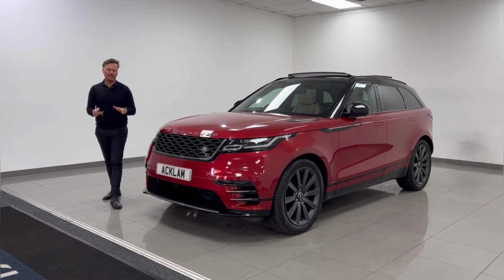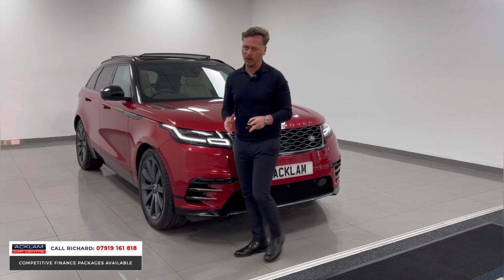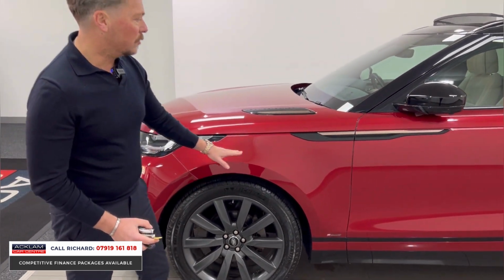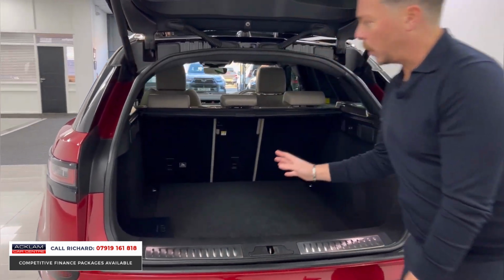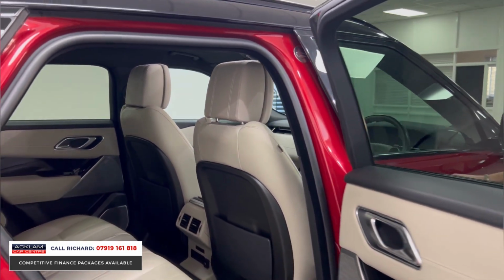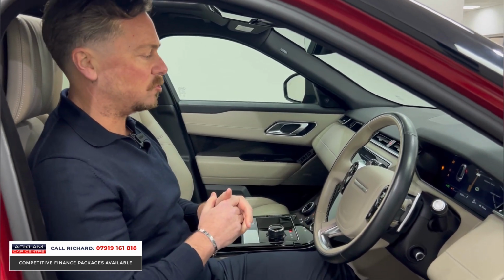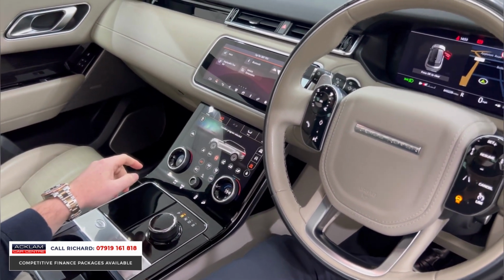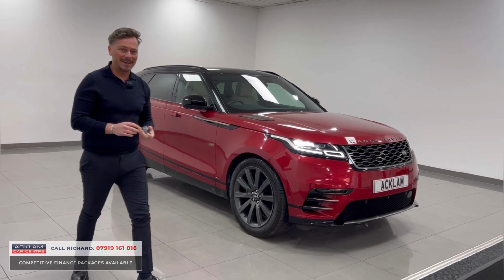2018 68 Range Rover Velar 2.0 D240 R-Dynamic HSE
The height of Velar luxury. Finished in Firenze Red featuring a huge list of key features including 20-Way Massage and Heated/Cooled Seats, Heated Steering Wheel, 360 Camera System, Electronic Air Suspension, Sliding Panoramic Glass Sunroof & Electrically Deployable Towbar for further 4x4 practicality

Full Land Rover Service History